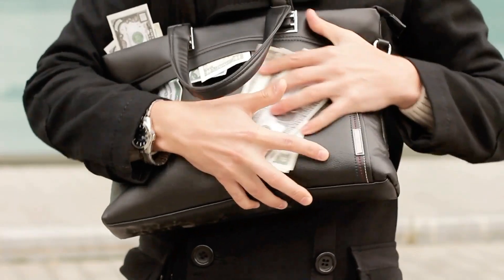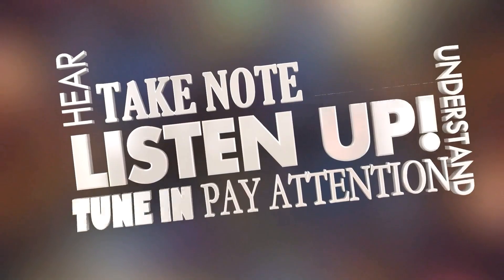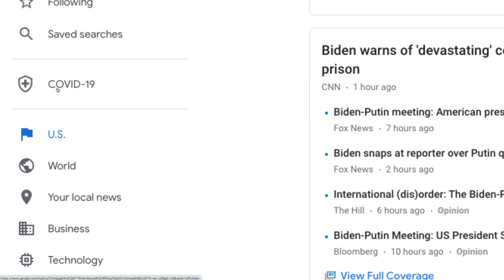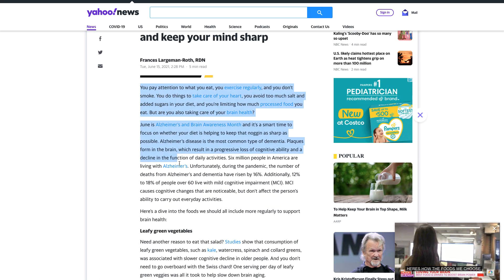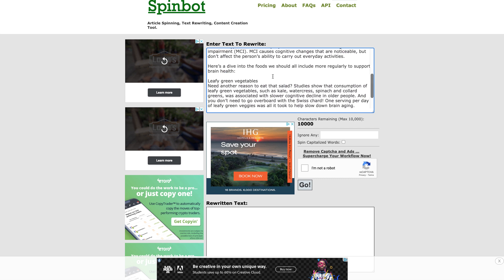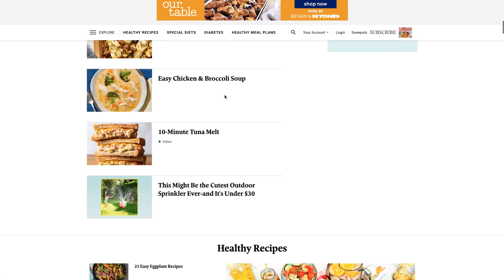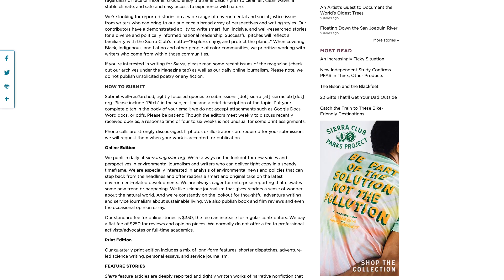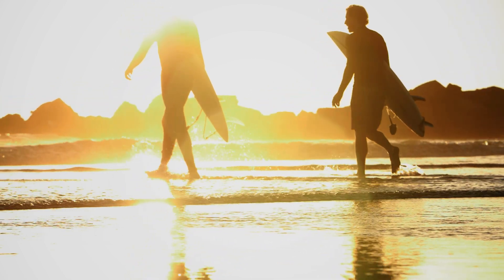🔥 Earn $867 In 30 Min With Google Copy & Paste (Free PayPal Money!)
💥  Do you want to start earning $500-$2,000+ Per Day starting today?